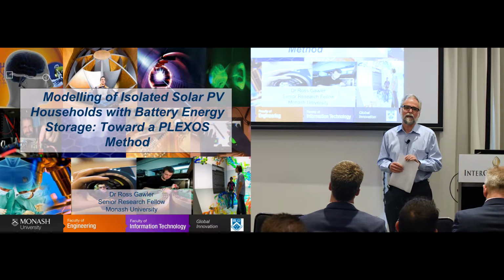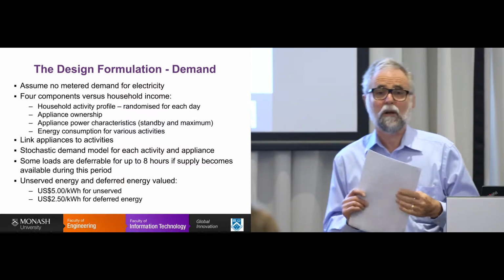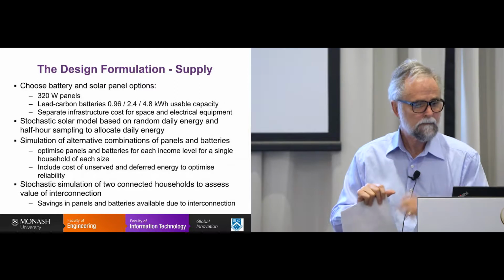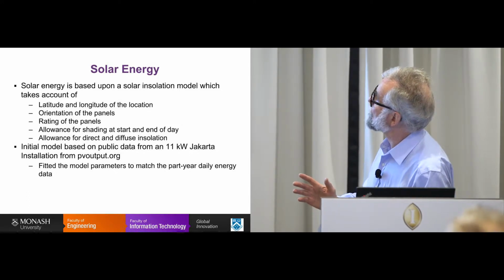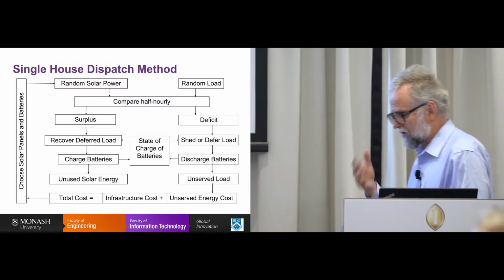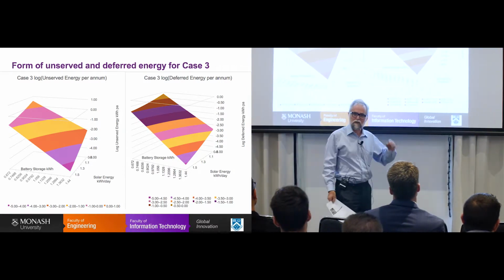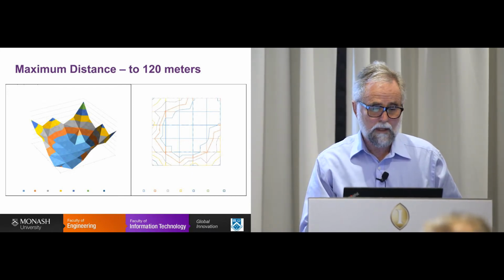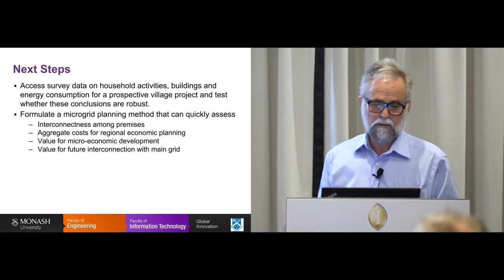Modeling Isolated Solar PV Households with Battery Energy Storage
Ross Gawler, of Monash University, discusses how solar panels and battery storage would impact the rural areas of Indonesia. Presented at the Energy Exemplar User Group Meeting in Sydney 2019.